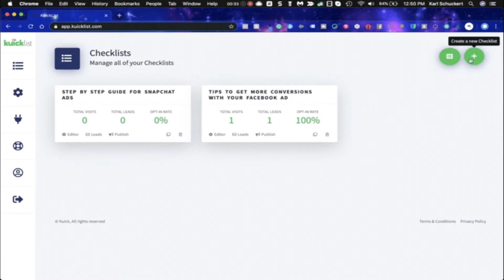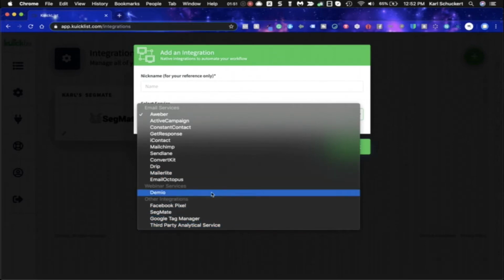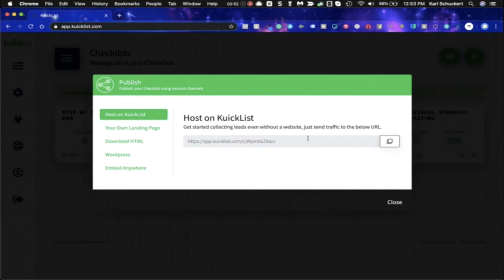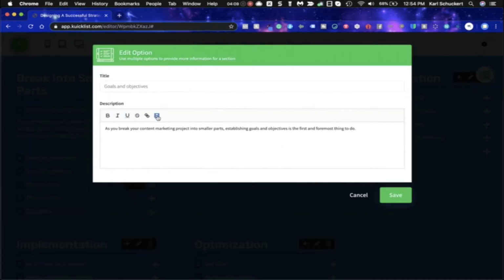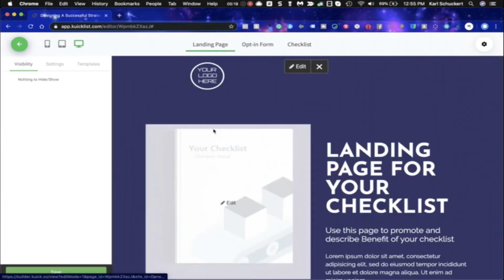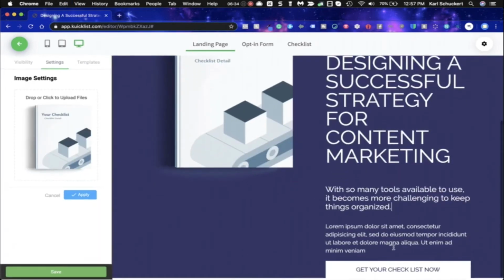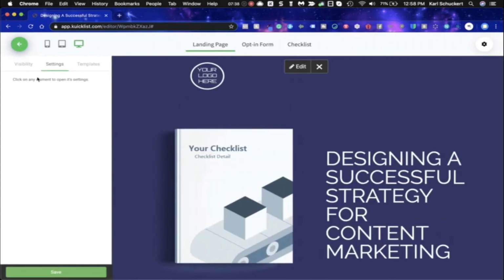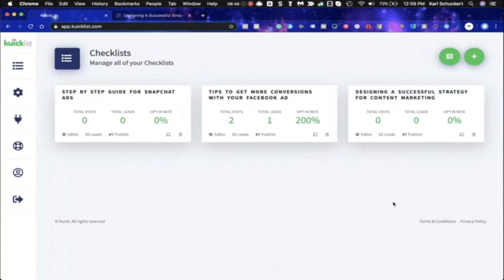Kuicklist Demo & Review - SPSReviews.Com